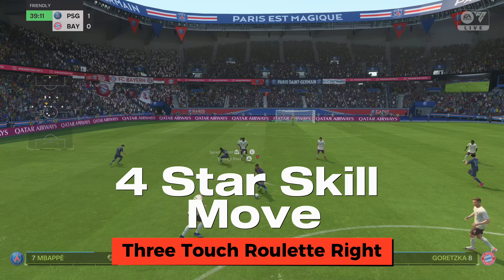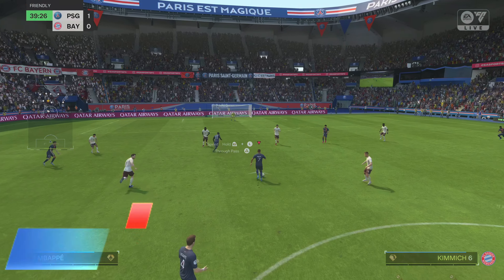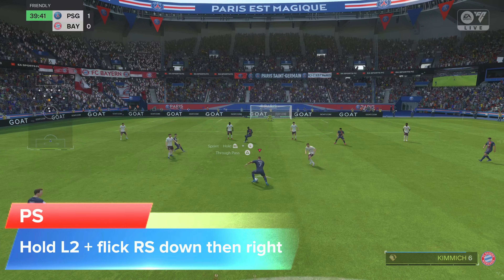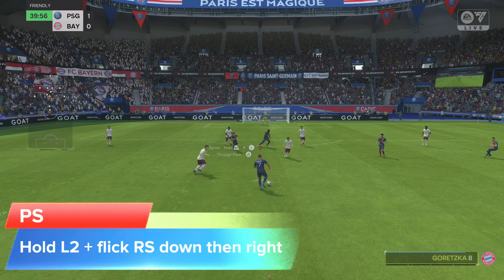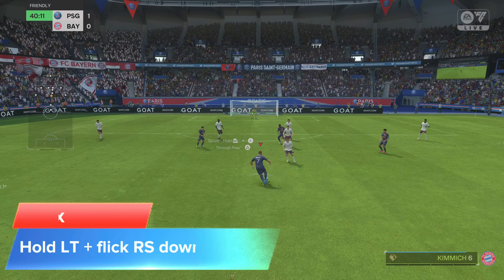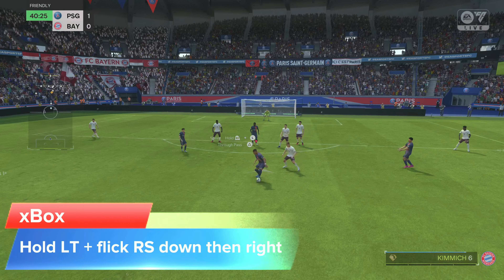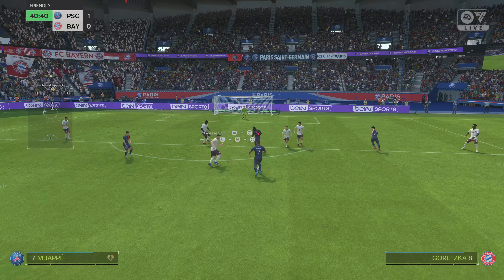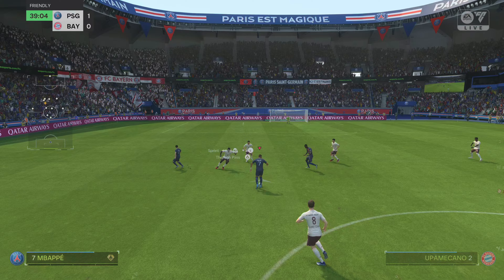How to do Three Touch Roulette Right move in EA SPORTS FC 24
Enhance your skills and abilities in EA Sports FC 24 by mastering How to Three Touch Roulette Right. This brief guide will walk you through the steps to perfect this 4 star skill on both the Playstation and the xBox.

In FC 24, there exist twenty five 4 Star Skill Moves, but these can only be performed by certain players.